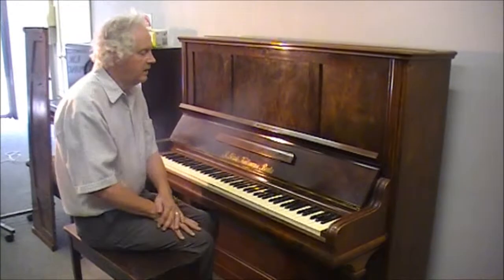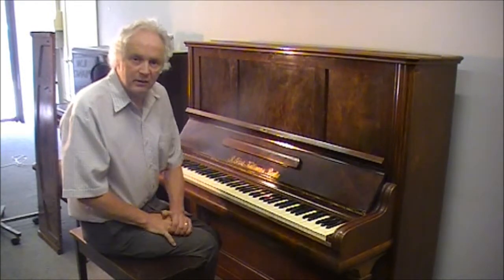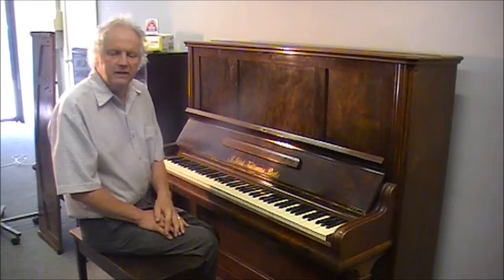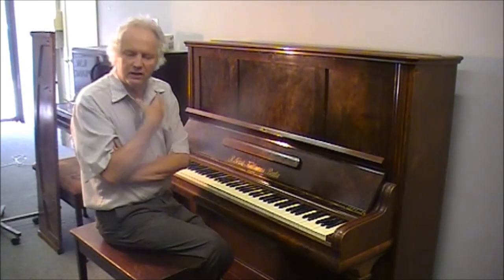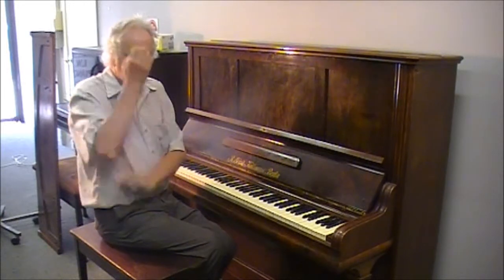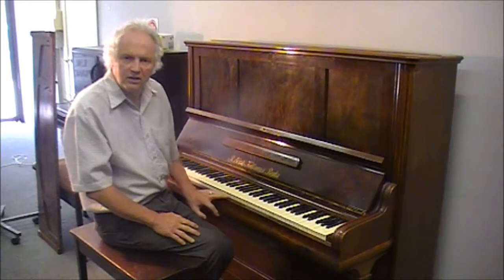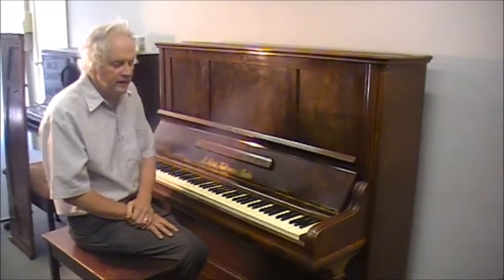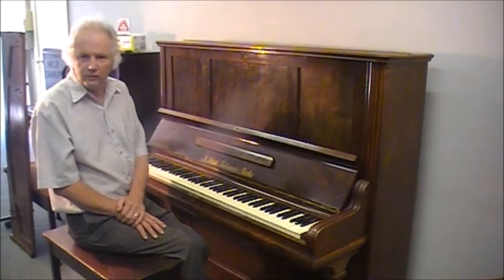Gorrs and Kallman April 2014 (SOLD)